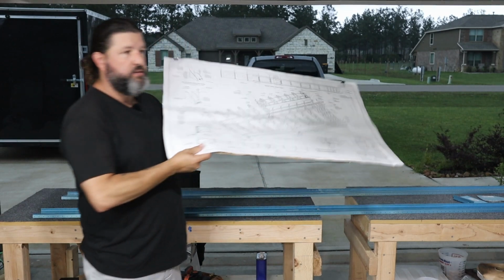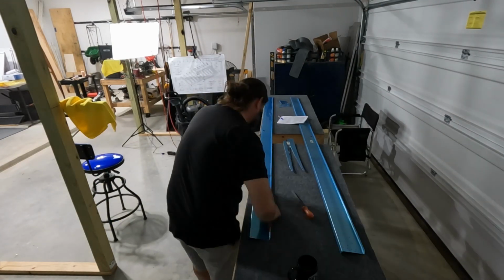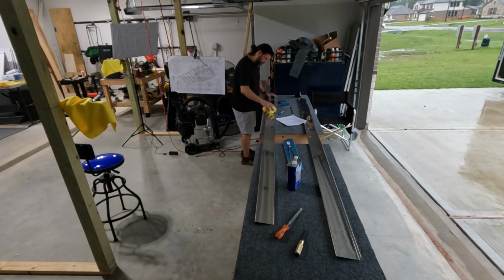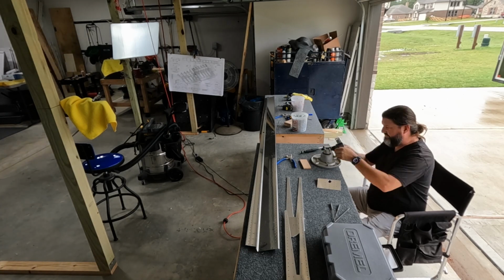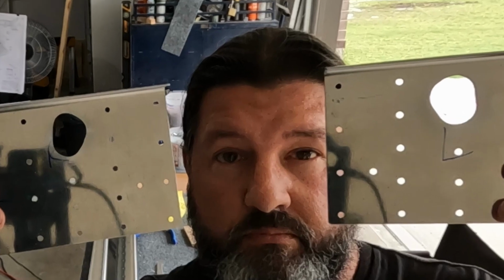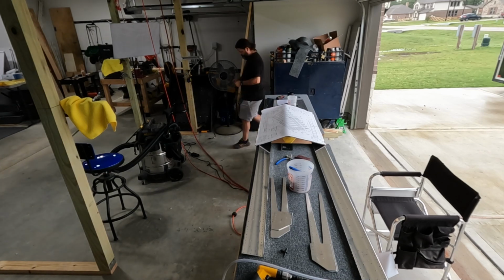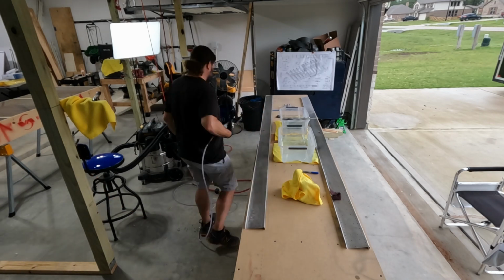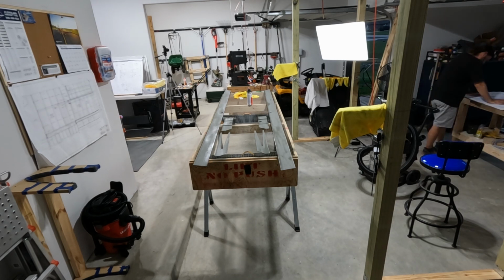Van's RV-8 Build. Ep 043. Wings 05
In this installment, I prepare the rear spars and their components. It's pretty basic prep work with a couple of precise measurements, a lot of match-drilling, and some creative cutting to allow a passthrough for aileron actuation.

This work was performed on 5/9/2023.